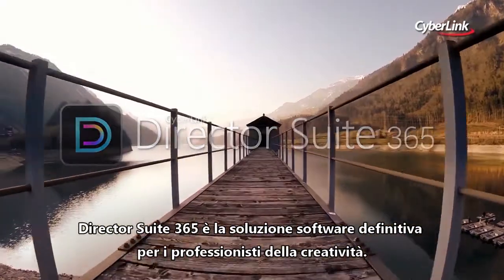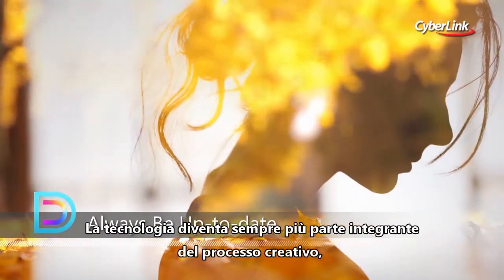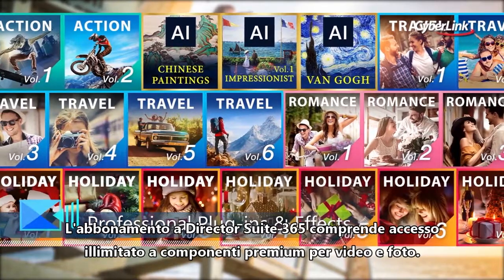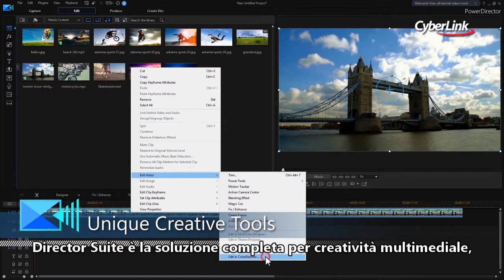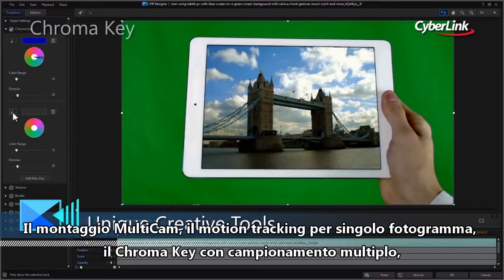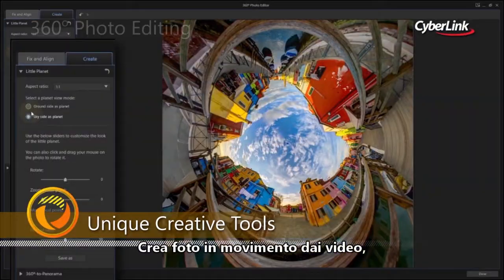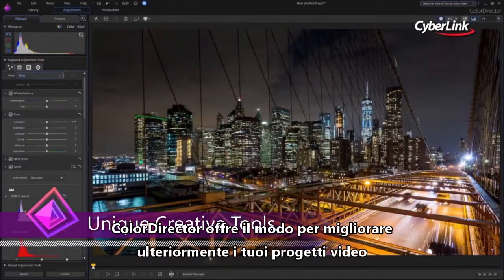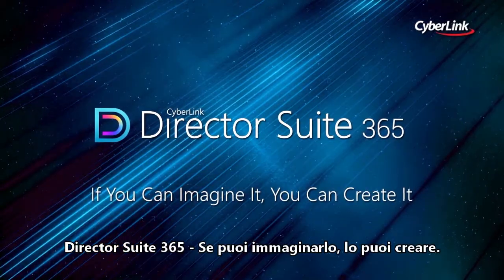Collezione in abbonamento per audio, video e fotografia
Director Suite 365 è il pacchetto software definitivo per i professionisti della creatività. Unisce strumenti di precisione per il montaggio audio-video e fotografico a una vasta gamma di contenuti creativi. L'ambiente di post-produzione fluido e efficiente permette di lavorare senza soluzione di continuità tra video, audio, e fotocomposizione. Come abbonato a Director Suite 365 hai a portata di mano tutti gli strumenti creativi migliori, e accedi senza limiti a una collezione in continua crescita di componenti premium, compresi gli esclusivi Pacchetti AI Stile CyberLink.